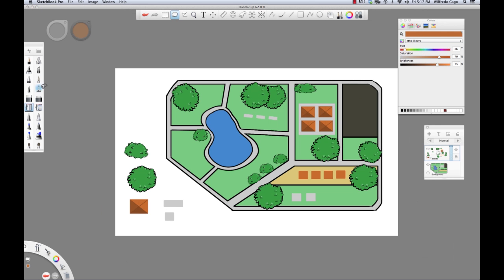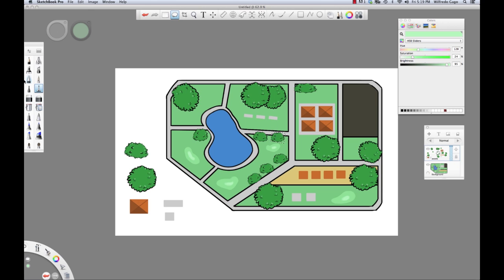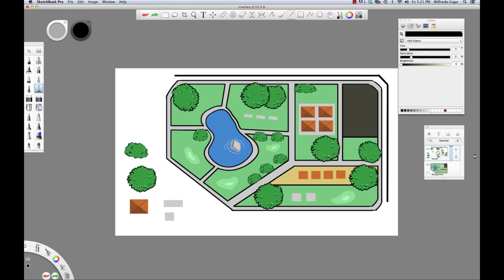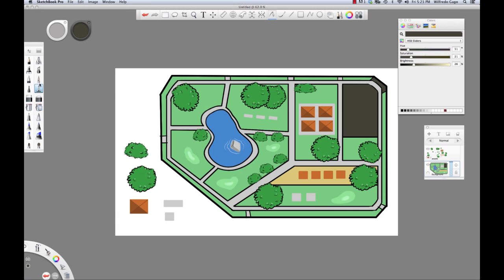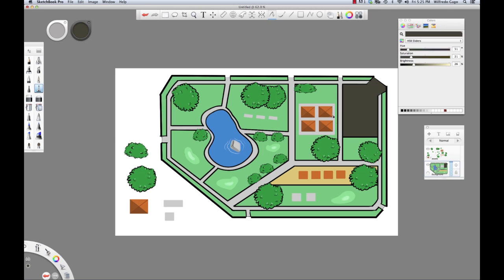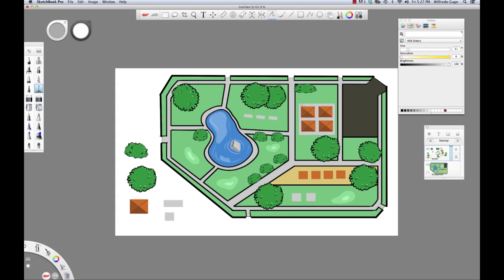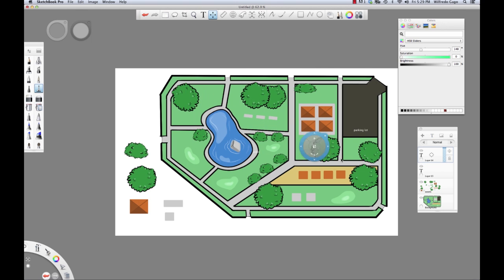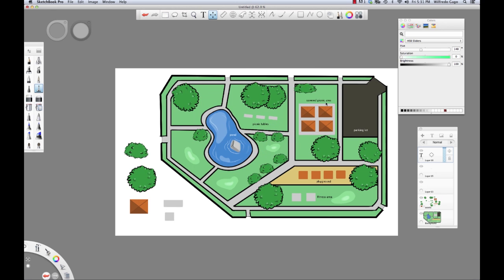Shapes: Small Park Design Technical Learning Video Part 3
This is the third in a series of four videos that walk you through creating a small park design using Autodesk SketchBook Pro.